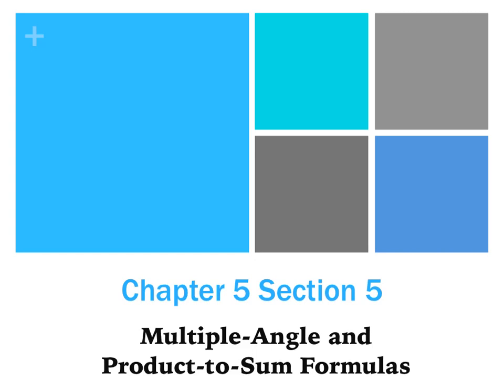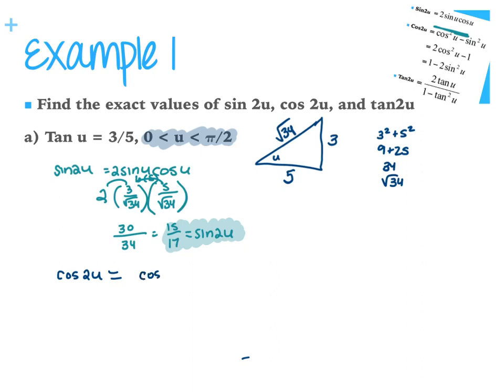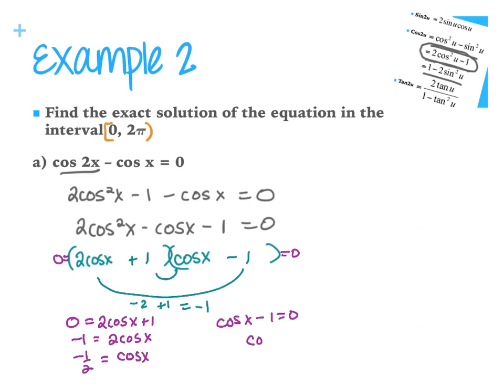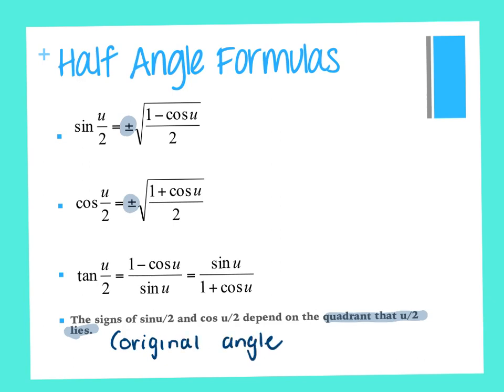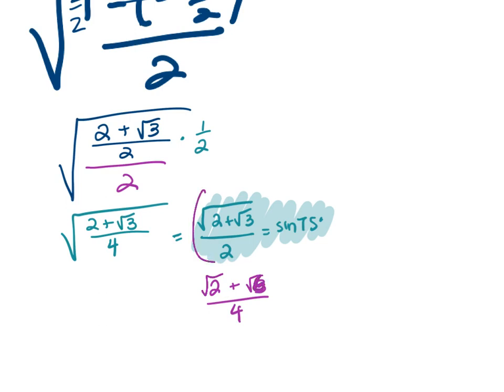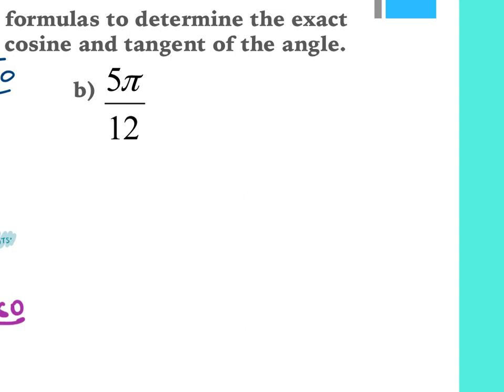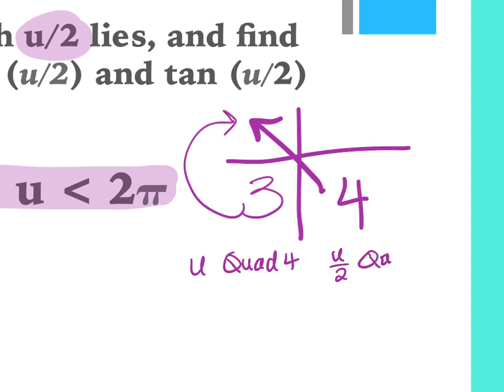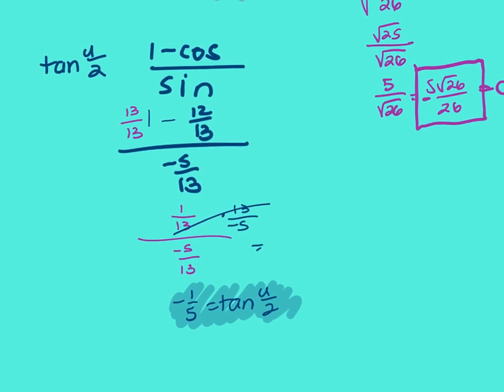12.6 - 5.5 Double and Half Angle Formulas